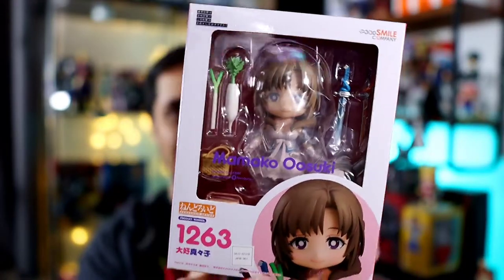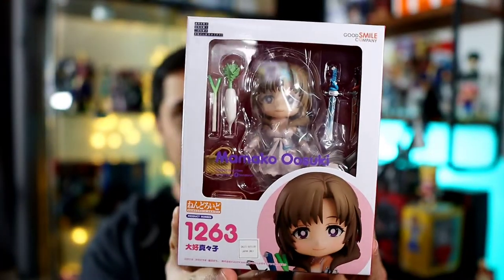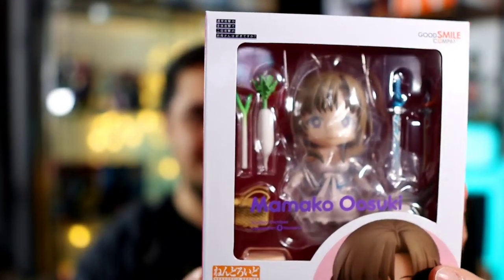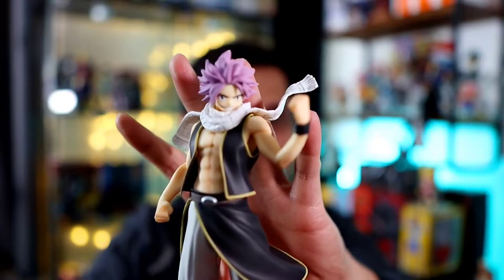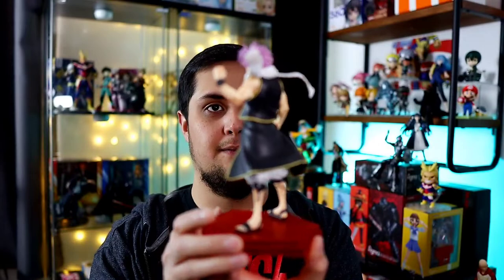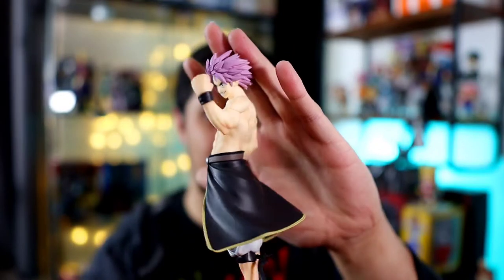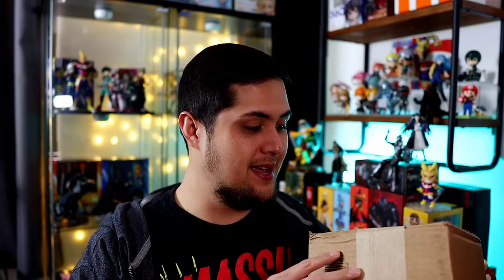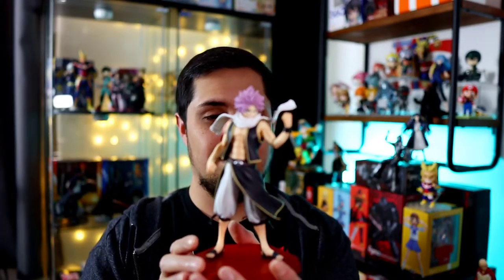Good Smile Company Preorder Round Up Haul 2020 Part 1 | Anime Figure Unboxing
Hey Everybody! Today, I am going to share a video about my Good Smile Company Preorder Round Up Haul 2020! Watch this video completely to see the Anime Figure Unboxing with Droobz, exclusively on this channel. Keep watching this channel for more informative videos.

Like Anime Figures? Click the links below for my reviews and more!

Finally, I was able to get to this Unboxing! I've had these preorders and a few other things piled up lately. So, im happy to be able to sit down and make this video. I got a lot of preorders to unbox! This is part 1 of the Anime Figure Unboxing!

⬇️ Some of the gear I use to film ⬇️
Camera: Canon M6 Mk. II
Lens: Sigma 16mm f1.4
Audio: Rode VideoMic NTG
Lighting: Lume Cube Panel Mini, Viltrox RB10 RGB Light, Hpusn Softbox Studio Light

Good Smile Company Preorder Round Up Haul 2020, Anime Figure Unboxing, anime figures, anime figure haul, anime figs, anime figure collector, anime figure collection tips,